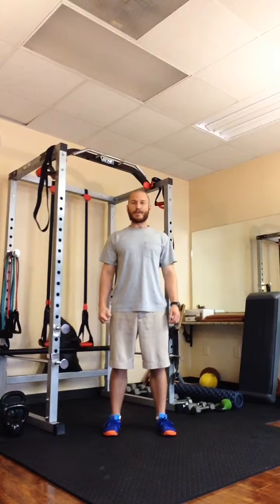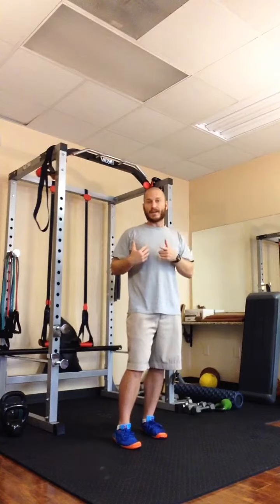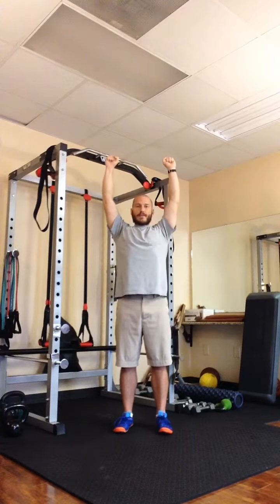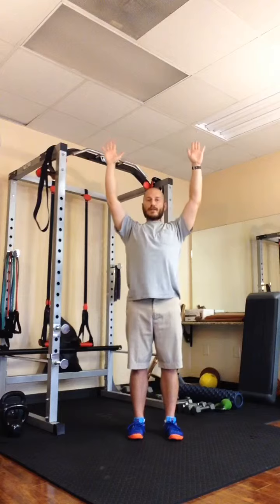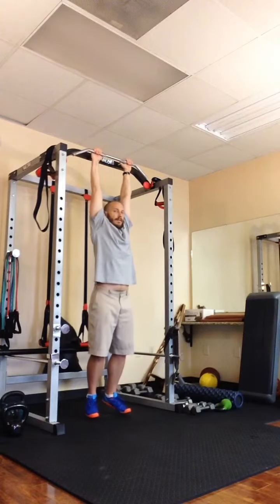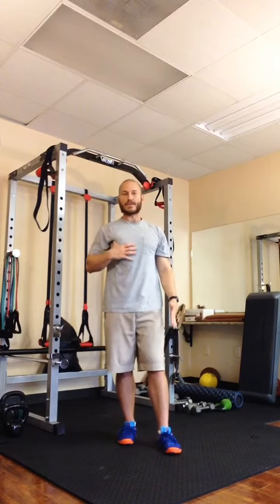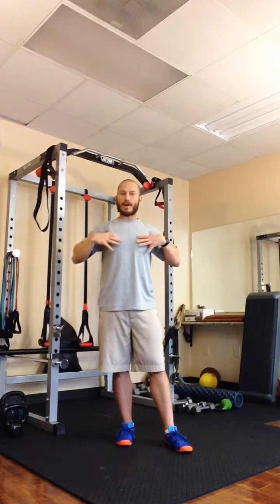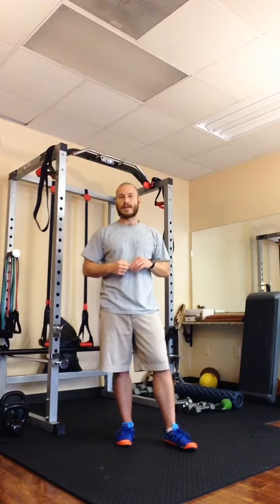Scapular Pullups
Join the VIP Club, Get the following
Nick Ortego (personal trainer in Baton Rouge) demonstrates an exercise for better fitness for runners. It is strongly recommended that you consult with your physician before beginning any exercise program.  You should be in good physical condition and be able to participate in the exercise. Nick Ortego is not a licensed medical care provider and represents that it has no expertise in diagnosing, examining, or treating medical conditions of any kind, or in determining the effect of any specific exercise on a medical condition. You should understand that when participating in any exercise or exercise program, there is the possibility of physical injury. If you engage in this exercise or exercise program, you agree that you do so at your own risk, are voluntarily participating in these activities, assume all risk of injury to yourself, and agree to release and discharge Nick Ortego from any and all claims or causes of action, known or unknown, arising out of Nick Ortego's negligence.